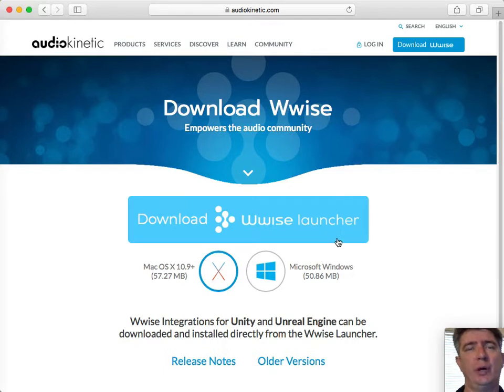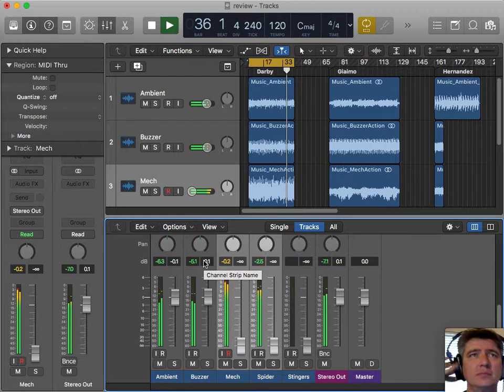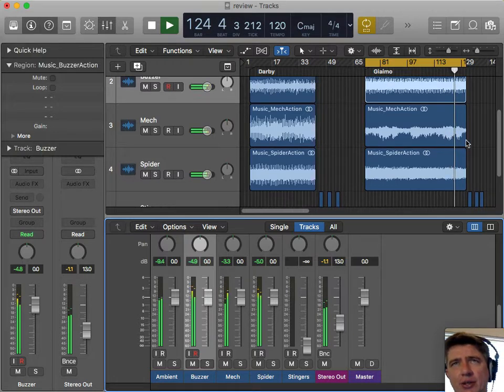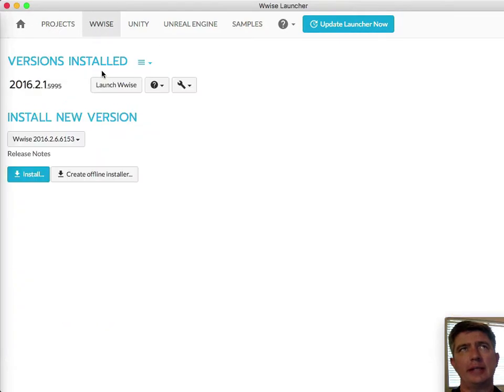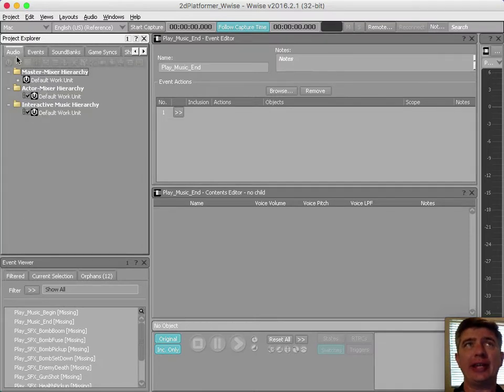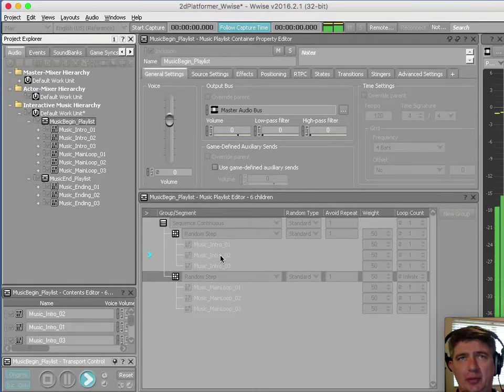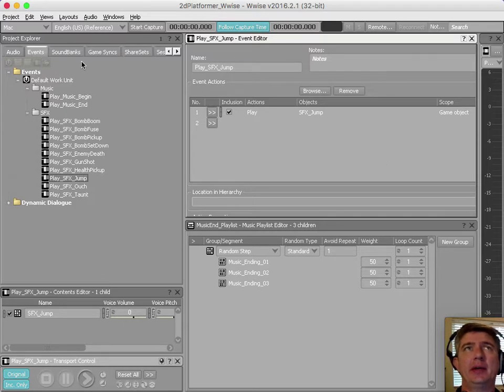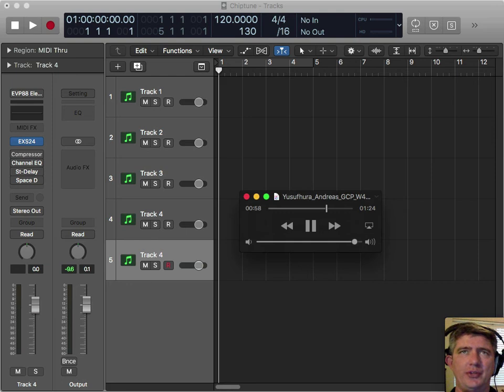GCP Week3 Archive1 021318